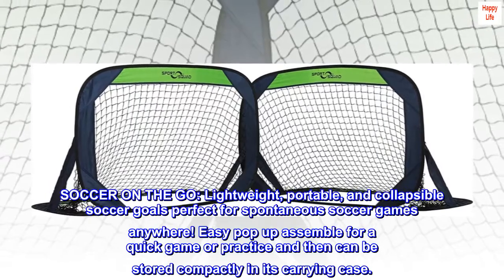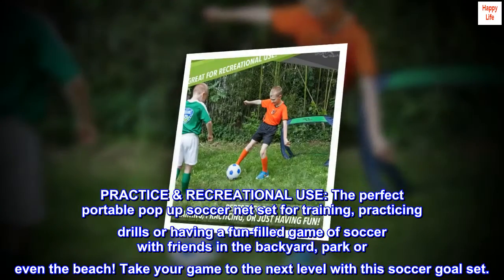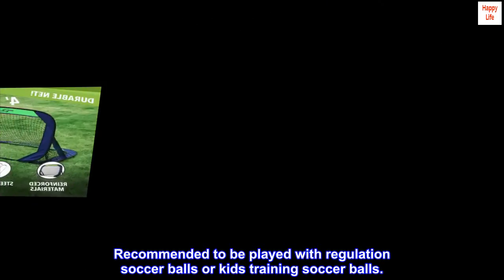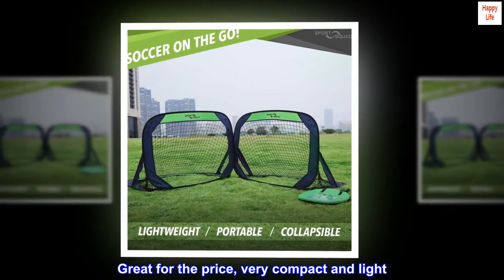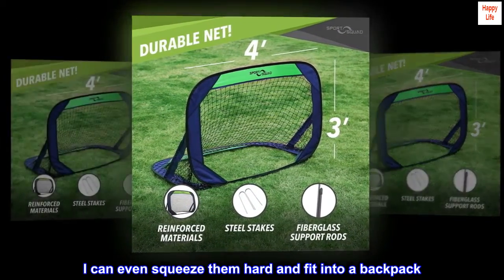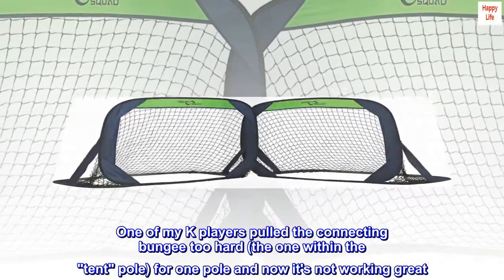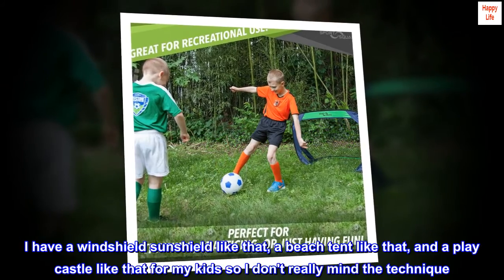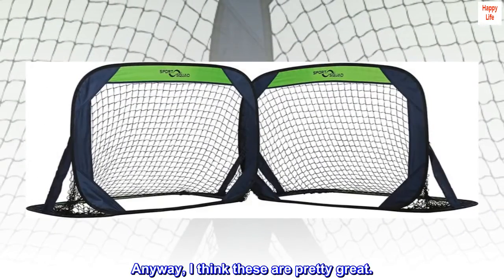JOOLA Sport Squad Portable Soccer Goal Net Set - Pop Up Training Soccer Goals for Backyard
SOCCER ON THE GO: Lightweight, portable, and collapsible soccer goals perfect for spontaneous soccer games anywhere! Easy pop up assemble for a quick game or practice and then can be stored compactly in its carrying case.
PRACTICE & RECREATIONAL USE: The perfect portable pop up soccer net set for training, practicing drills or having a fun-filled game of soccer with friends in the backyard, park or even the beach! Take your game to the next level with this soccer goal set.
INCLUDES: Two 4' x 32" foot pop-up soccer goals, heavy-duty durable support steel stakes and a compact carrying bag. Recommended to be played with regulation soccer balls or kids training soccer balls.
100% SATISFACTION GUARANTEE: Sport Squad listens and learns from your feedback to create quality gameroom equipment for kids & adults. If you're not 100% satisfied or have product suggestions our customer service team is available to help.
SPORT SQUAD - BRINGING FAMILY AND FRIENDS TOGETHER: As an American based company, Sport Squad brings new innovation to playing indoors and outdoors by introducing affordable, quality sports, lawn, tailgate, carnival, and game room games to market.

 Great for the price, very compact and light
These were a great purchase. I got them in summer 2019 to teach my 3 and 4 year olds to play. We wound up using them a ton during COVID in big fields. We've used them on vacations. They are very compact in the bag - don't take up much space. I can even squeeze them hard and fit into a backpack. The last year, I used them more than once a week as a kindergarten soccer coach and they worked great. The goals have short "tent poles" but with only one bend (two pieces) so the 4-6 year olds have always been able to put them together with/for me. One of my K players pulled the connecting bungee too hard (the one within the "tent" pole) for one pole and now it's not working great. But hey - I got three years of regular use out of these which is a great value. Also, while not as durable as Puggs, they don't "flip" over in the wind or after a shot as easily as Puggs do. So I kinda liked them better. They aren't as easy to assemble as Puggs... Also, they do that twist-and-collapse thing for putting away. I have a windshield sunshield like that, a beach tent like that, and a play castle like that for my kids so I don't really mind the technique. But some people detest it (it's the twist into small wire-bordered circles design). Take that into consideration before buying. I've never had a hard time putting back into the bag after use but I did have to "start over" making my circles sometimes after a failed twist. Anyway, I think these are pretty great.